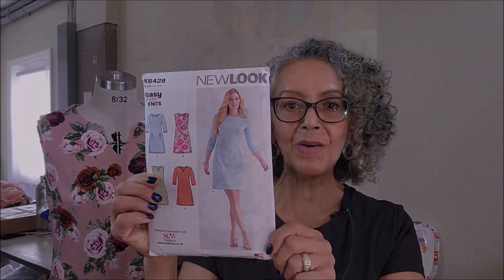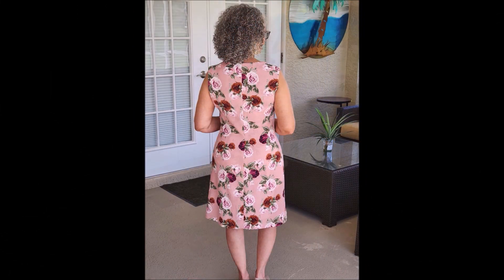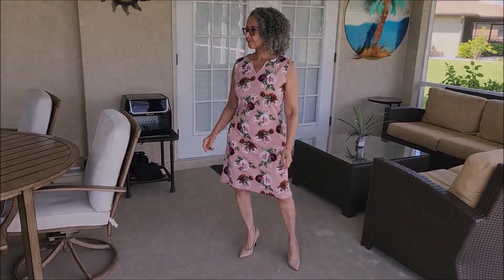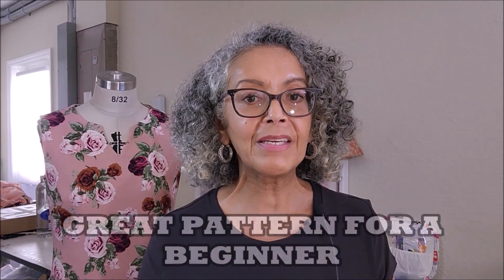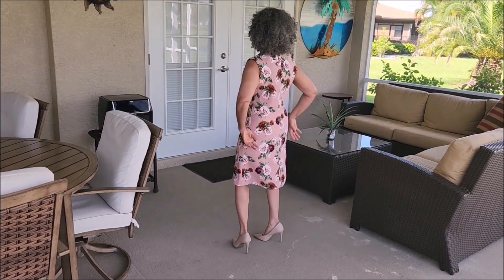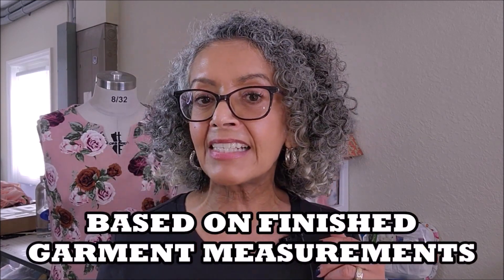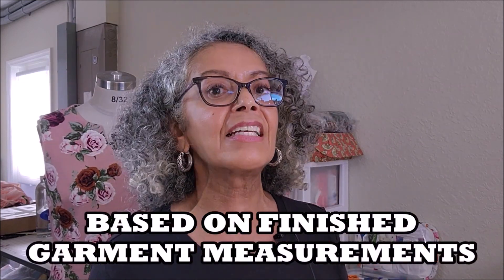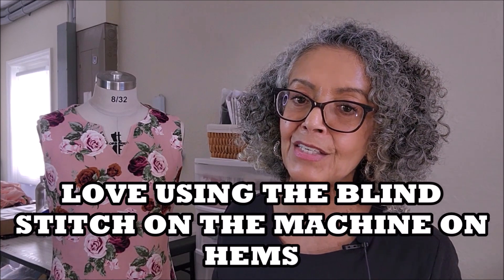EASY KNIT DRESS FOR BEGINNERS ✂ NEW LOOK 6428 PATTERN REVIEW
Today its a quick pattern review of New Look 6428 - an easy knit dress, perfect for beginners. I will share what I like about this dress and share a couple of helpful tips along the way. Whether you're a beginner or just looking for an easy sewing project, this video has you covered. This easy knit dress will have you feeling confident and stylish when your through!

New Look 6428 from 2018

It will inspire me to upload quality content for you.

Sewing machine:  Janome 4128 QDC

Serger:  Juki 2000 Air Threader Serger

Lighting: 10 in ring light purchased from Amazon and natural light